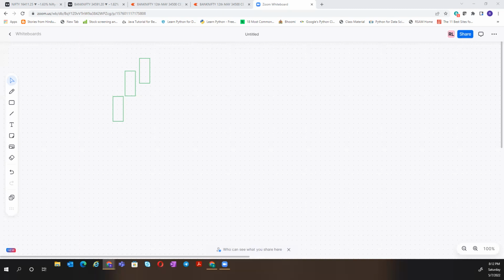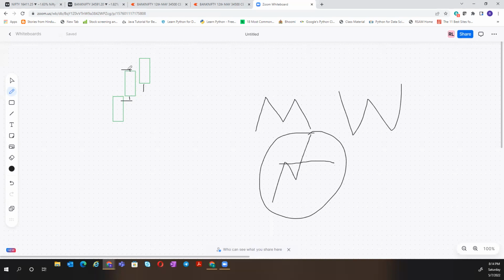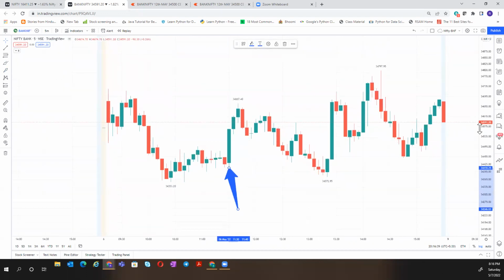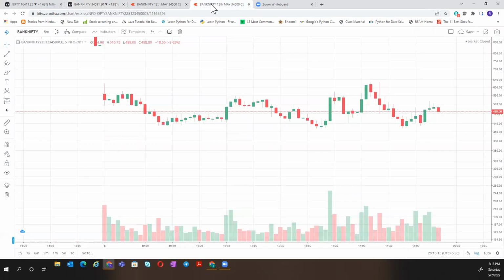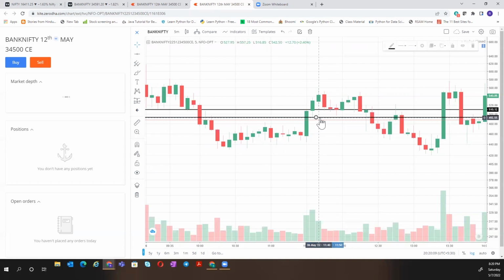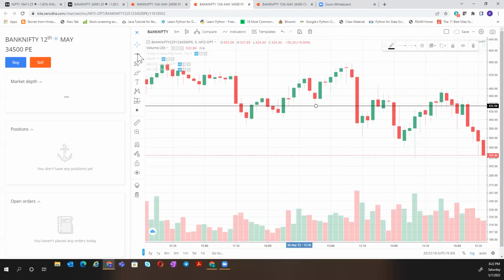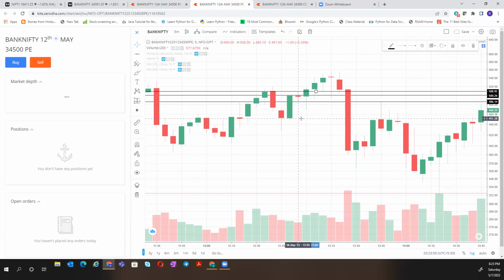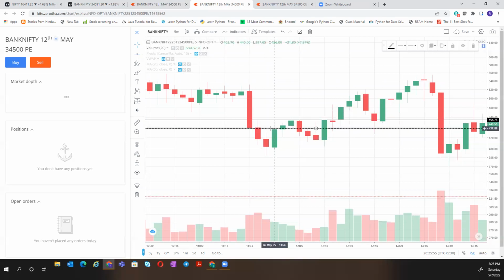How I Scalp Nifty & Bank Nifty for a Living 📊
Scalping is not about speed — it is about clarity and structure. 🔥

In this video, I share one of the most **simple and effective
scalping strategies** to trade Nifty and Bank Nifty consistently.

This approach is based purely on **price action logic** and can
also be applied successfully to:
✔️ Intraday equity trading
✔️ Commodity trading
✔️ Forex trading

The strategy focuses on understanding how price moves,
where smart money reacts, and how to capture small but
high-probability moves repeatedly.

In this video, you will learn:
✔️ The mindset required for scalping
✔️ Simple price action behind scalping moves
✔️ How to trade Nifty & Bank Nifty confidently
✔️ Why simplicity beats complex indicators
✔️ How to apply this strategy across markets
✔️ Common mistakes scalpers make

This video is ideal for:
✔️ Intraday Traders
✔️ Scalpers
✔️ Index Traders
✔️ Traders aiming for consistency

remove noise, trade with logic, and build confidence.